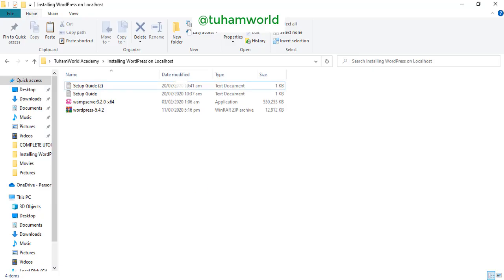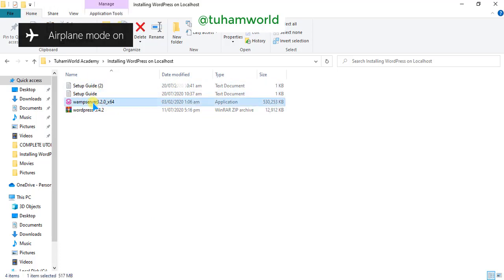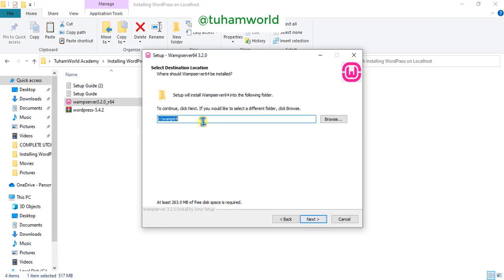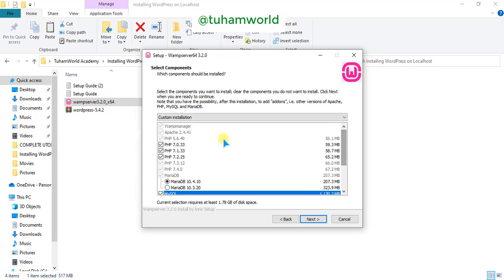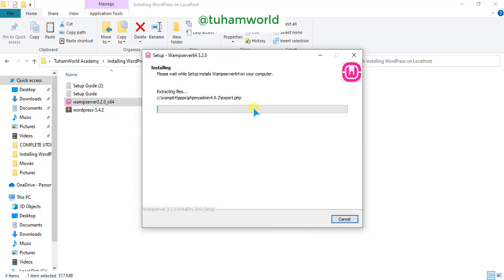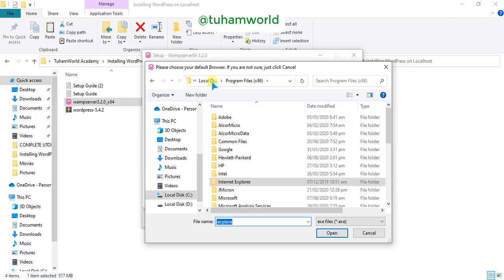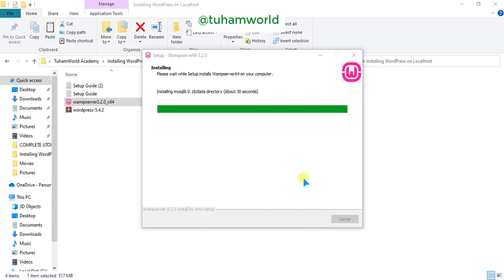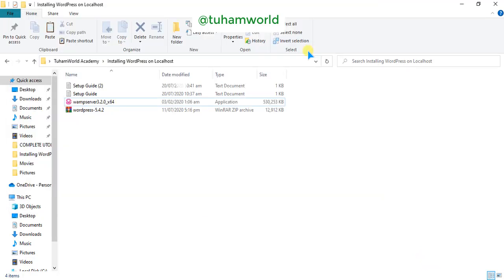(PART 2) - How To Install WordPress on Localhost using Wampserver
In this video, you will discover how to install wordpress on localhost 2020 - using Wamp step by step (PART 2); This video is a continuation of the previous

How To Install WordPress on Localhost 2020 (PART 1)

Video By =
Tunde Abdulhamid Sanusi (Tuham),
Web Designer and Consultant

install wordpress di localhost, ow to install wordpress on localhost wamp, install wordpress on localhost, install wordpress localhost wamp, install wordpress localhost windows 10, install wordpress on localhost using any local server,

how to install wordpress on localhost 2020,  install wordpress localhost wamp server,
install wordpress on localhost windows 10,

install wordpress theme on localhost, install wordpress on localhost wamp, install woocommerce on wordpress localhost, install wordpress on localhost windows 10, install wordpress localhost wamp server, install wordpress on localhost 2020

About Tunde Sanusi (Tuham) Youtube Channel:
Tunde Sanusi (Tuham) is a Creative Fellow, Nigerian Tech + Lifestyle Blogger, Web Designer and Storyteller.

WordPress Tutorials, Blogging random Nuggets, Creativity Misc, and Storytelling.

Why TuhamWorld CC is Unique?
We don't focus on just creating content on providing services, we focus on creating something that either teaches people something interestingly NEW or solves their problem